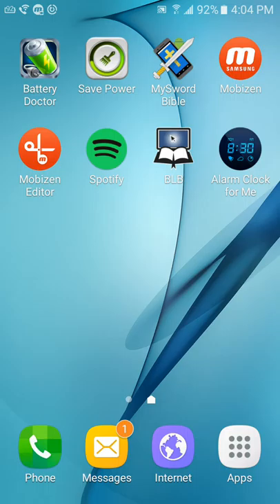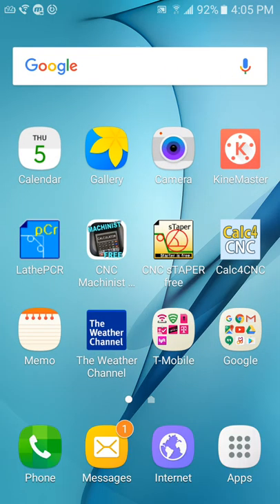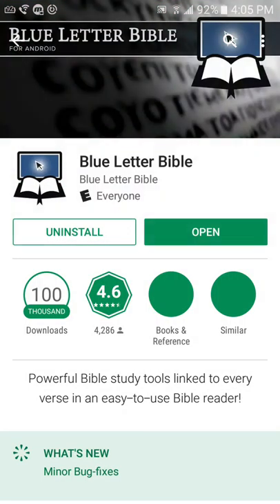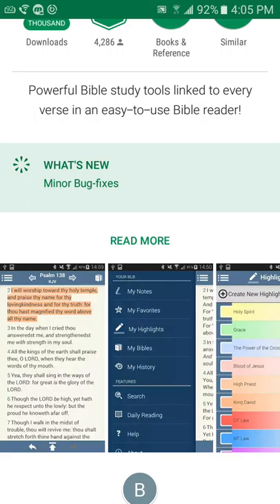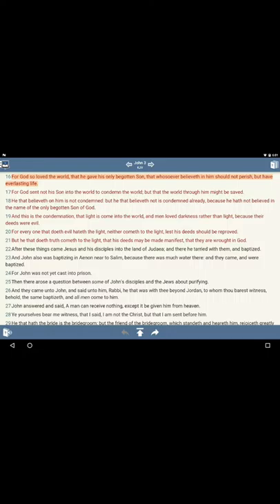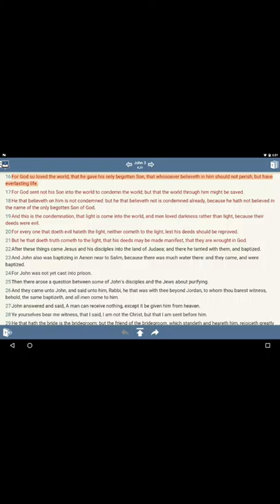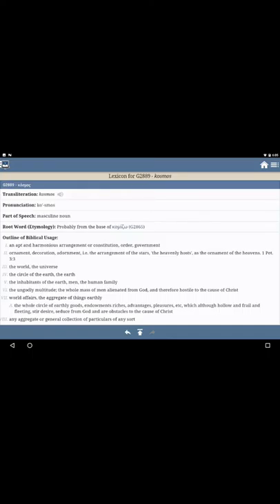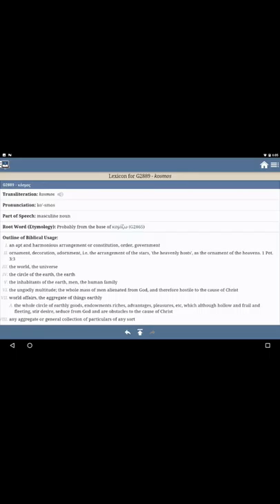Esau knows our people are great